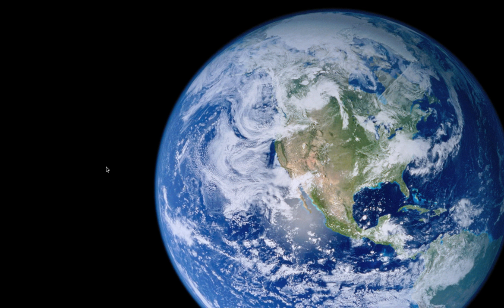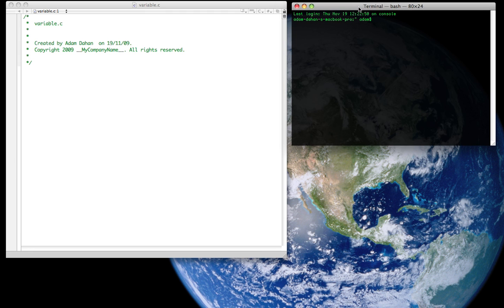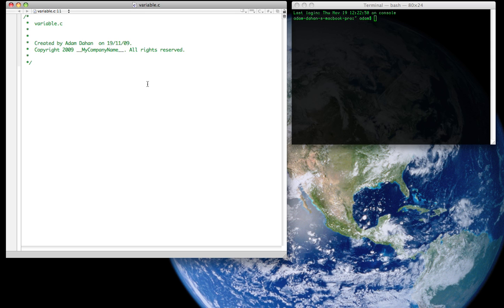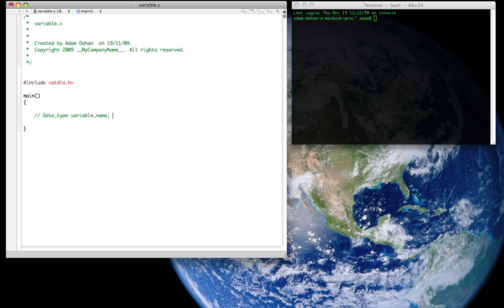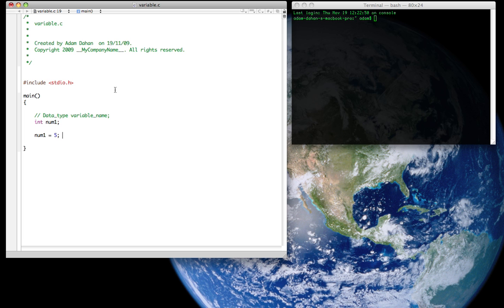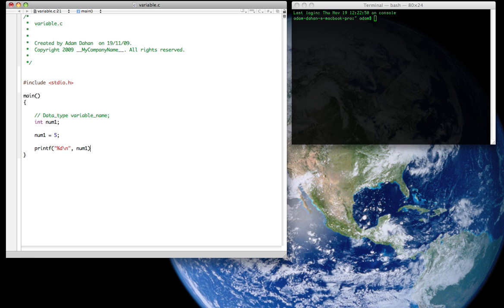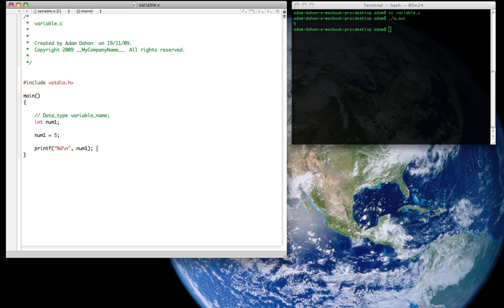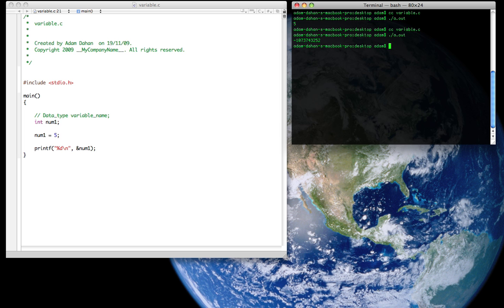Part 5 Defining Variables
This tutorial is a super simple continuation of our last tutorial where we printed out some text to the screen. In this lesson we actually set aside some space in our computers memory to store some information for us. In this case the information is very minimal and it is only an integer but it is just to basically show what the basic syntax is for declaring or defining a variable, and making a simple assignment by storing an integer into a variable we made using the assignment operator.

In the tutorial after this we will actually get to writing some code that performs a task.

*Note there is a challenge at the end of this tutorial that will be taken up next lesson!

A few mistakes when i was talking but super minor and i will correct them with some youtube annotations.

If you have any questions or comments please send post em down below :)

or on my twitter @adamdahan

Happy Coding!